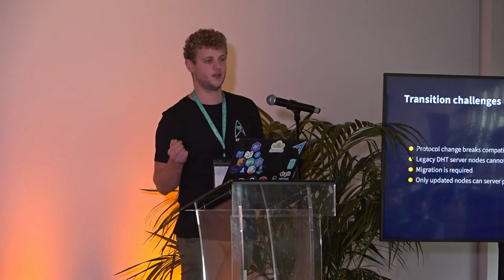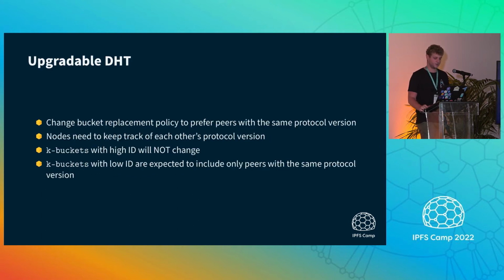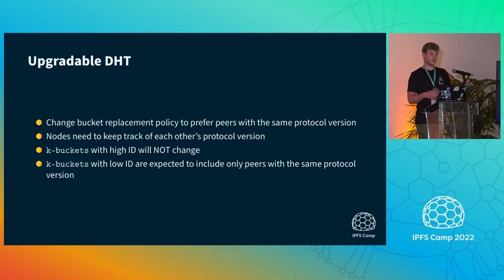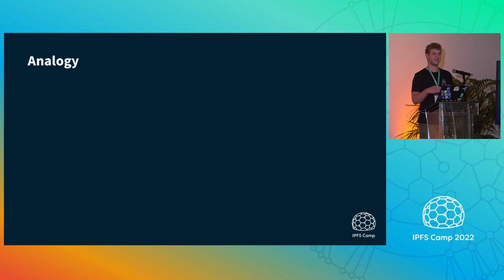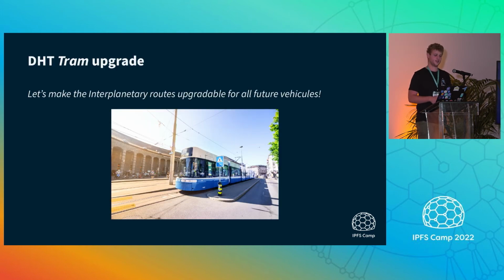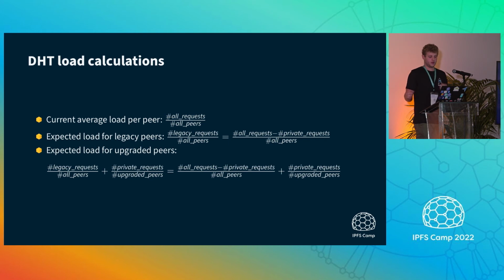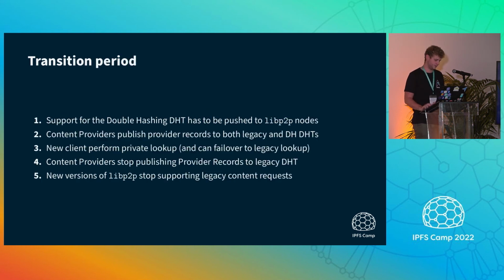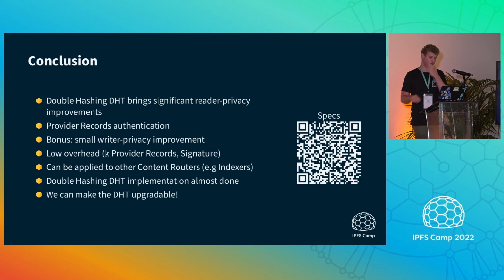Deployment and Transition Options of Double Hashing - Guillaume Michel